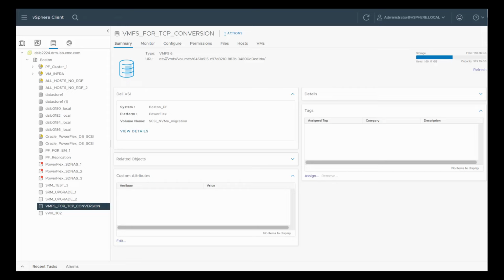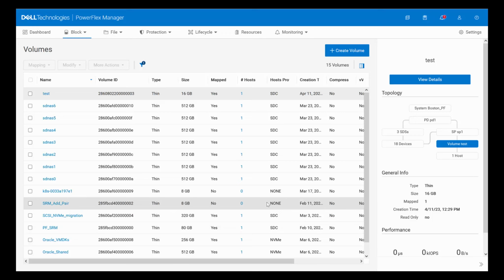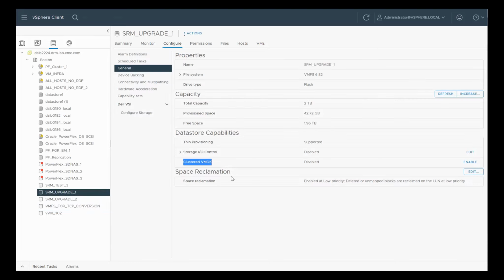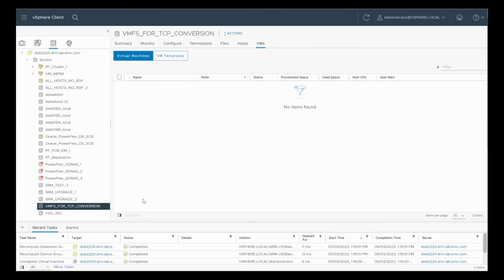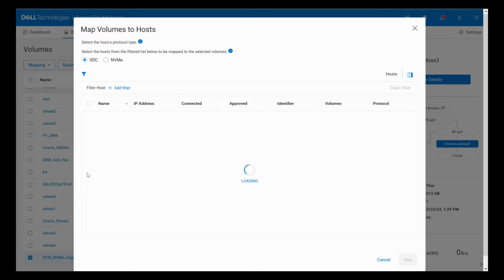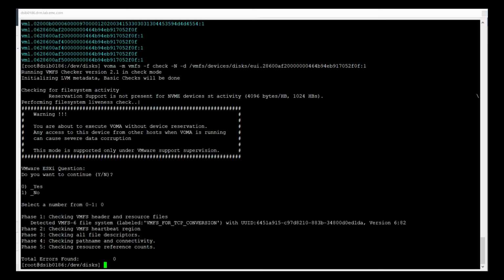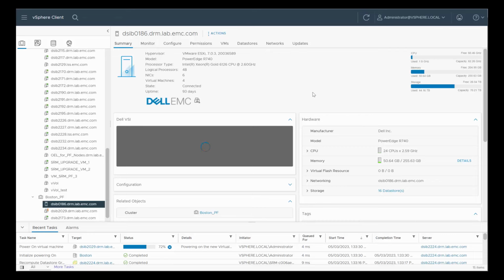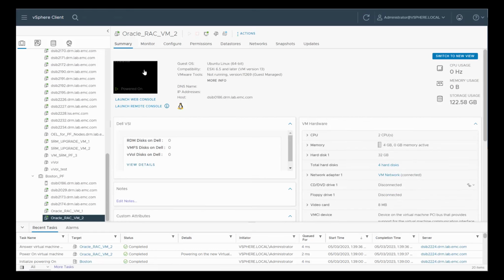Offline migration of SCSI VMFS to NVMeoF VMFS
The narrated demo walks through the migration process outlined in the Dell KB.